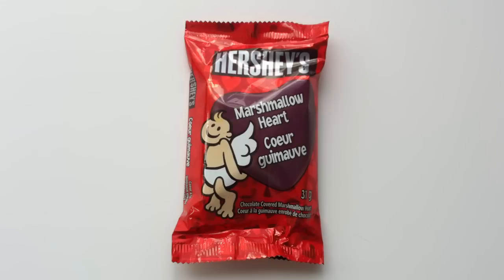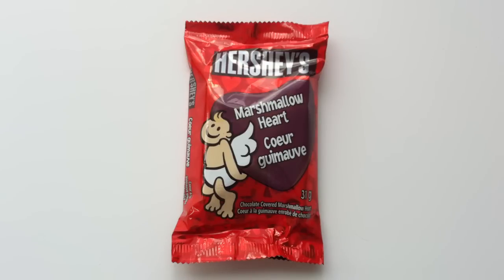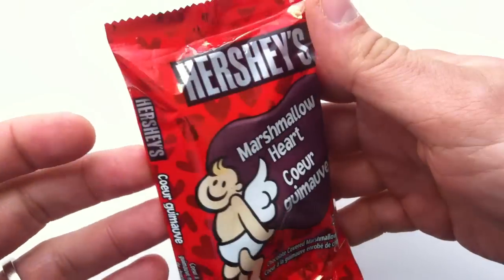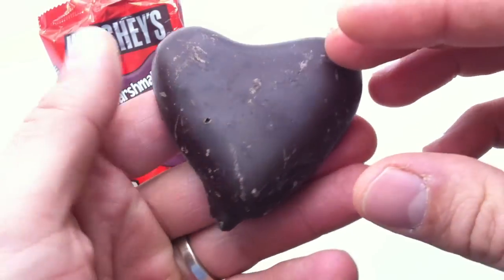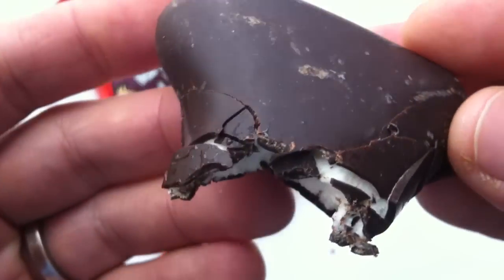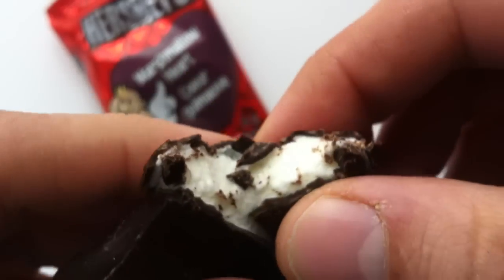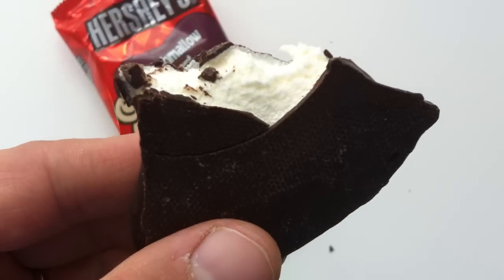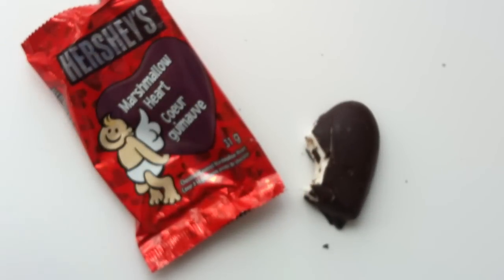Hershey's Marshmallow Heart review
Hershey's Marshmallow Heart review by Walking The Candy Aisle